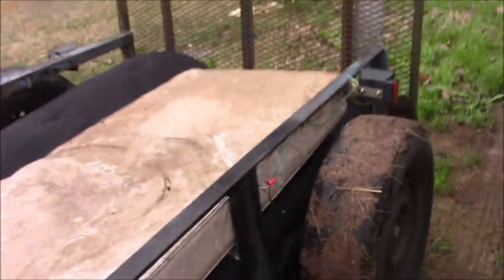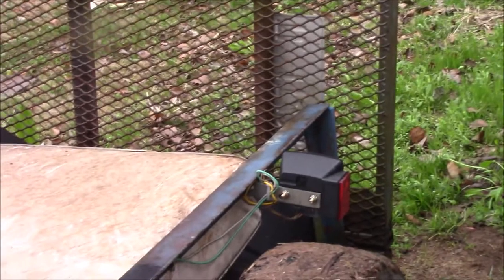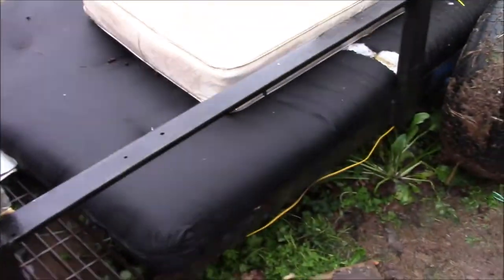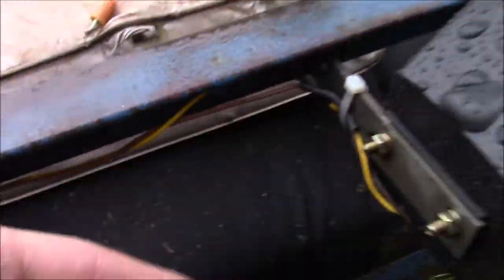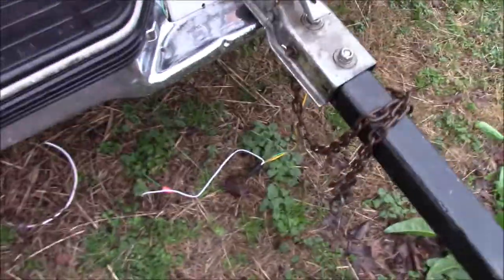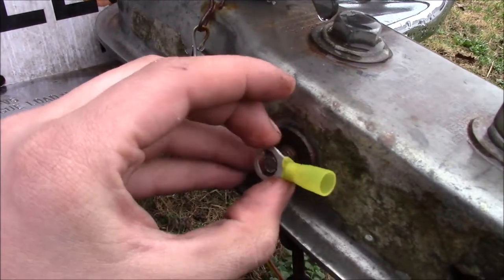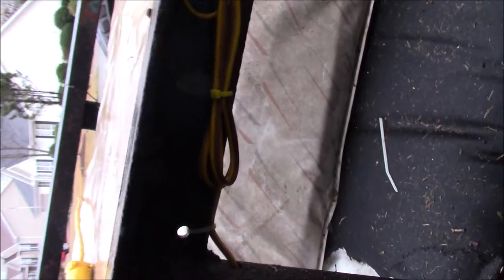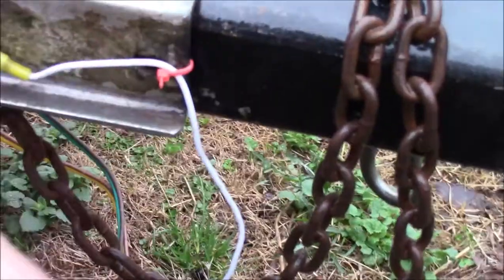Rewiring a Small Trailer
in this video i rewire my small trailer in preparation for my weekend trip to tennesee